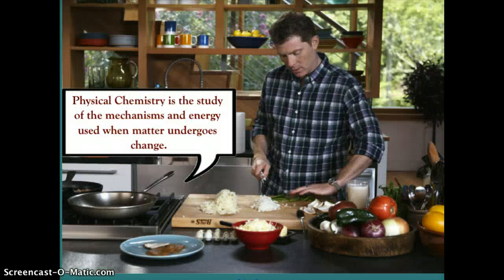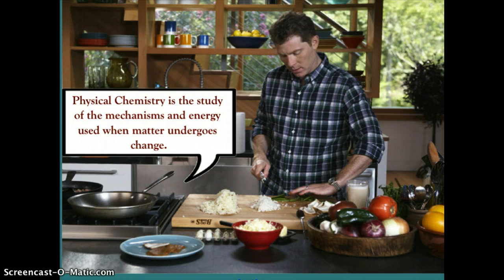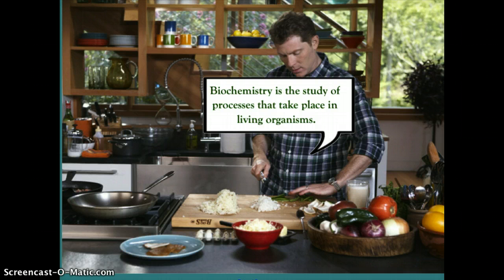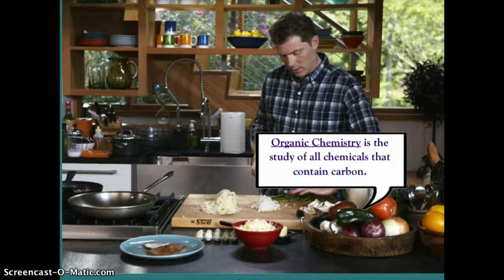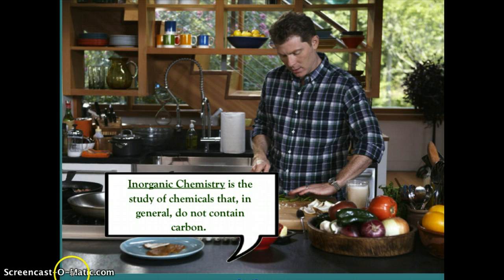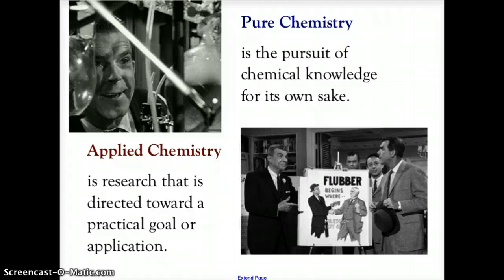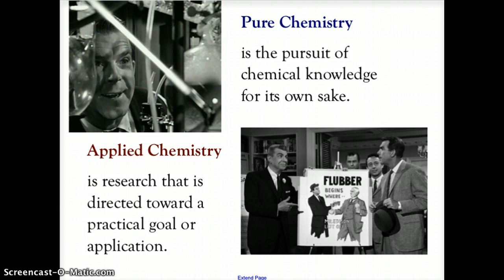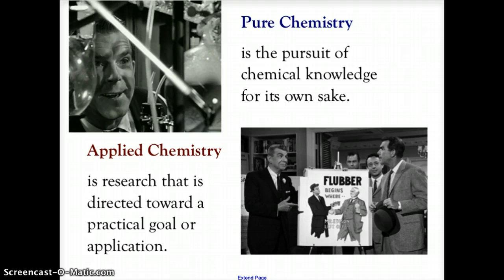Ch 1 CHEMISTRY AREAS OF STUDY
An introduction to the basic areas of study in chemistry.